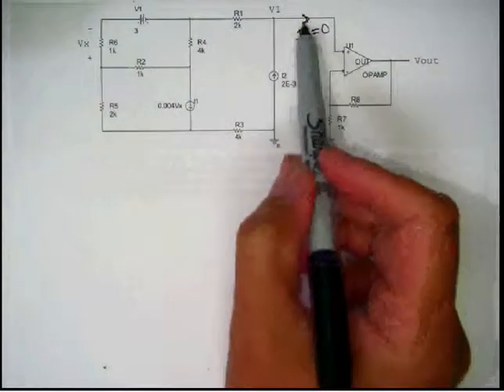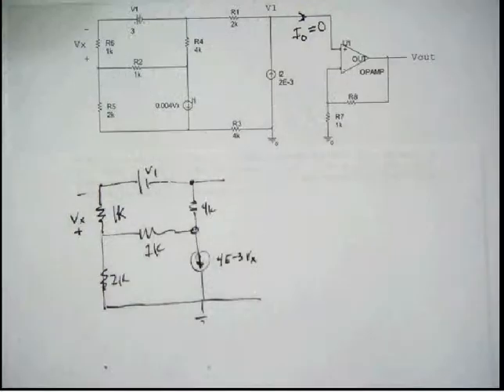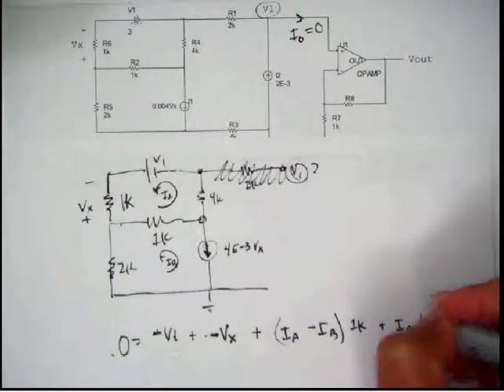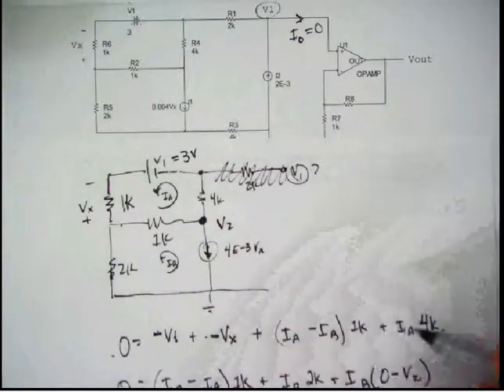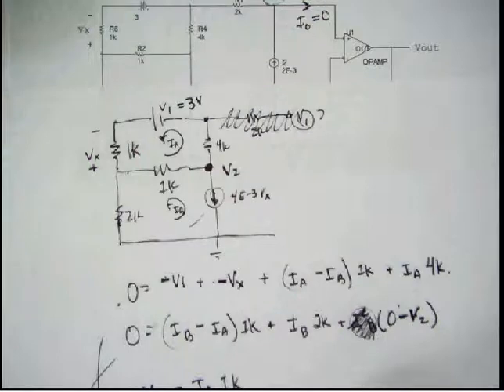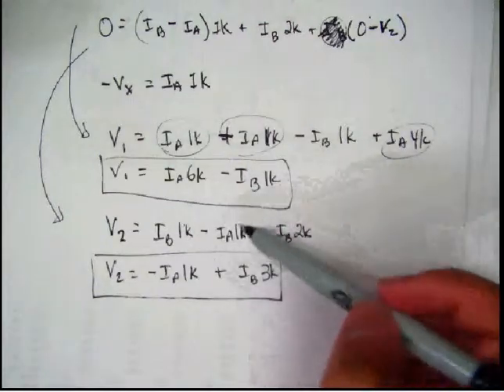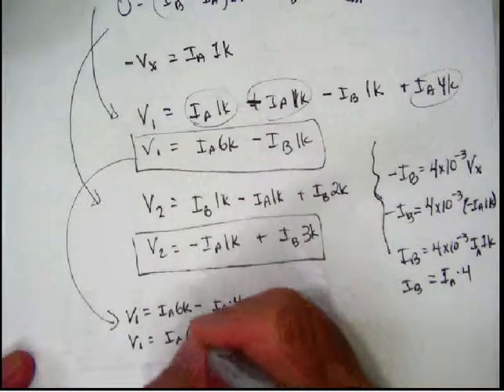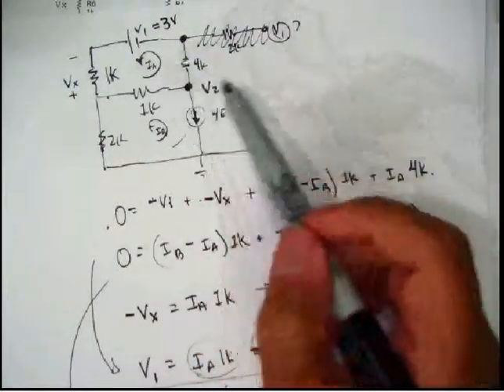circuits Q5 part 3